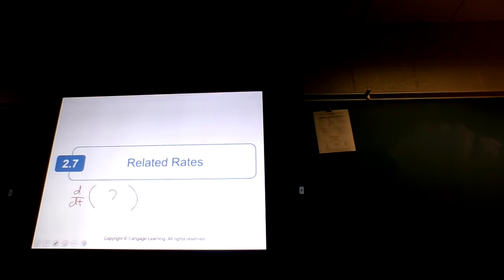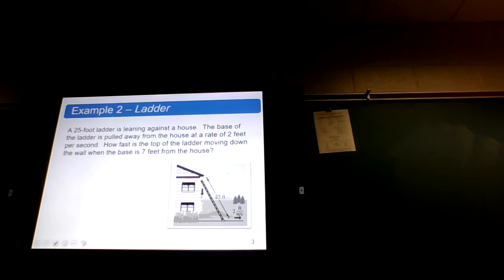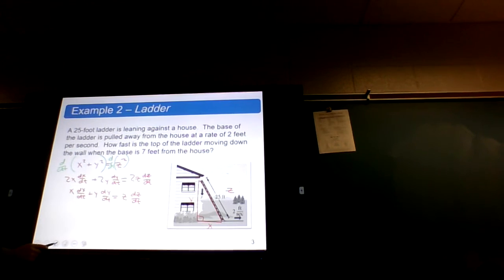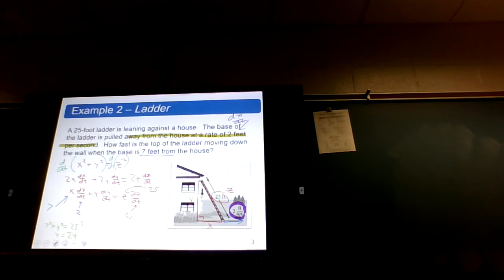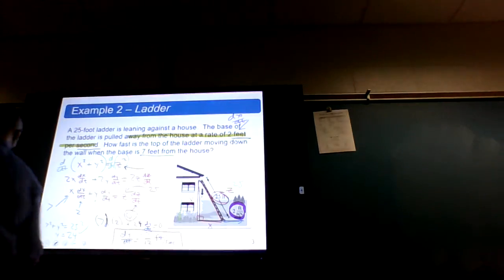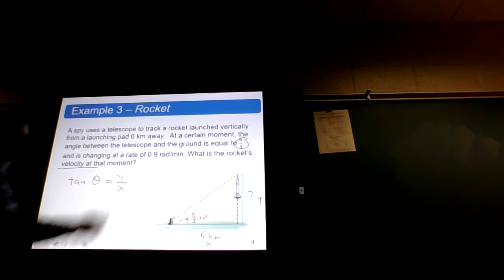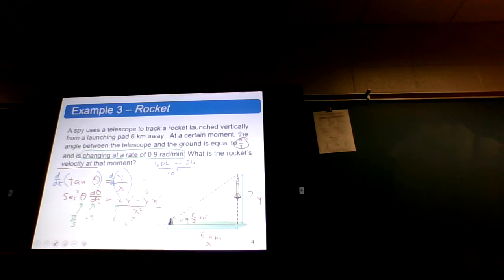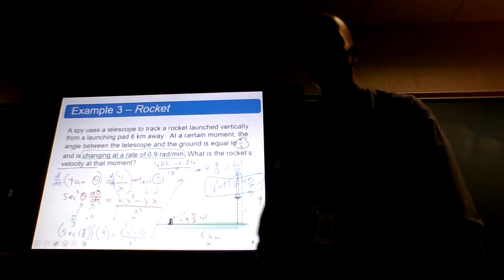AP Calc AB Class: Oct 19, 2020 (2.7 Related Rates)